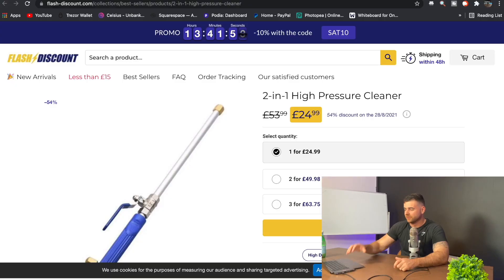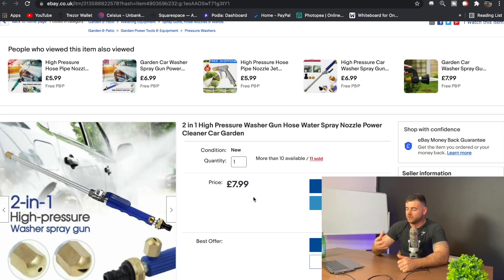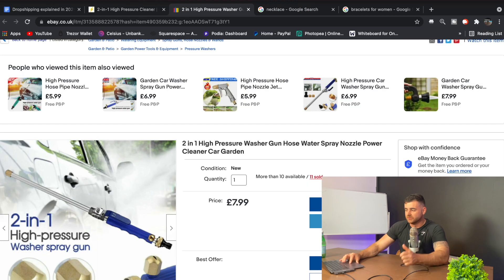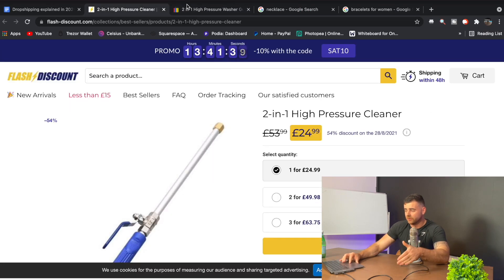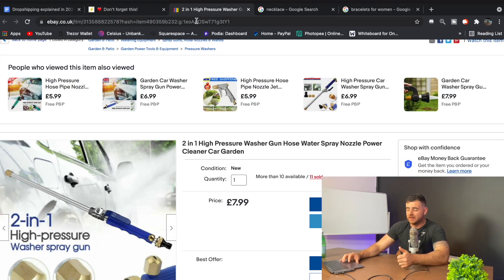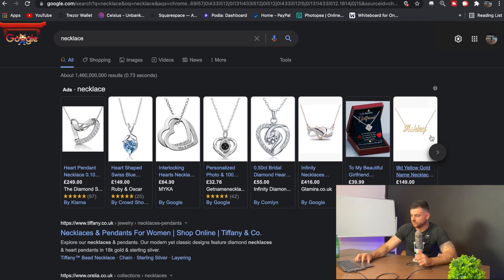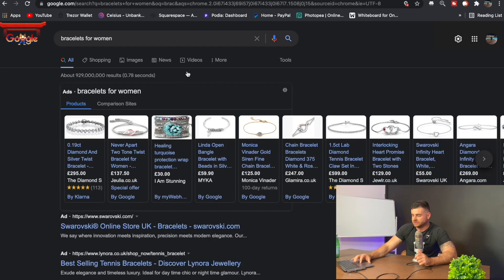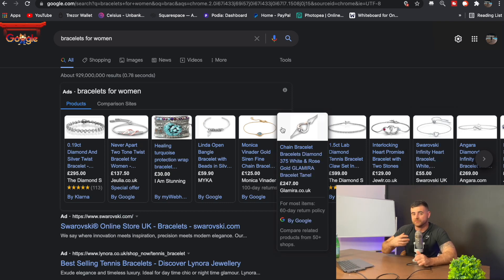Dropshipping Explained In 2021 - What You Need To Know as a Beginner Before Starting Dropshipping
Dropshipping Explained In 2021 - What You Need To Know as a Beginner
Today I go over absolutely everything you need to know before you even think about shopify dropshipping, I want to show you everything about dropshipping and what you need to know before starting as a complete beginner.